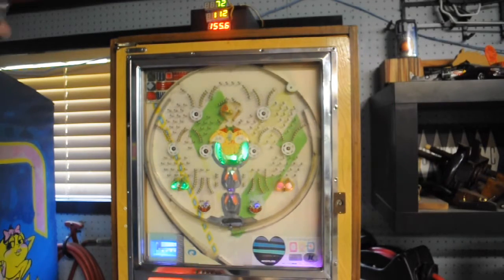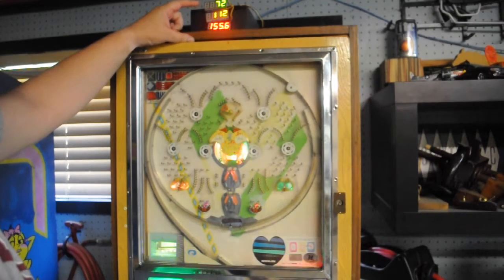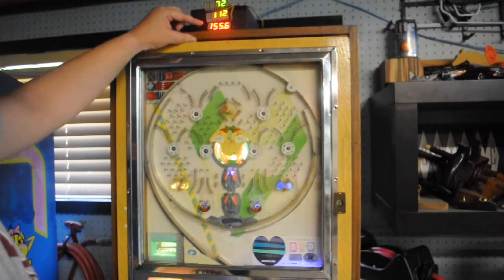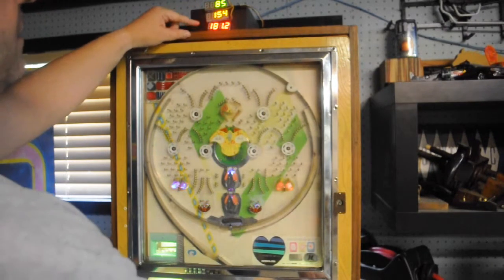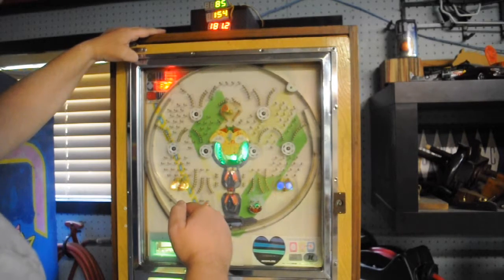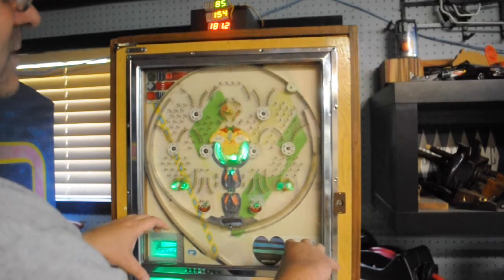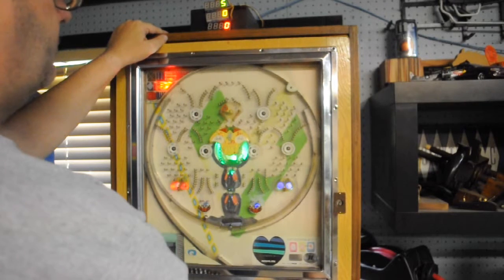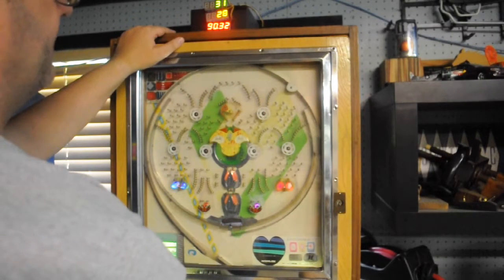1970s LED Pachinko Game #3 - Add Statistics Displays - Battle Counter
A second update to my first video where I added an Arduino microcontroller and twelve WS2812b RGB LEDs to my 1970s Nishijin A Japanese Pachinko game. Since my second video, I added three 4-digit 7-segment LED displays to the game. They keep track of the number of balls launched, balls won, and win percentage - just like a battle counter. These are connected to the Arduino through I2C in addition to the WS2812B LEDs and launch/win switch latches.